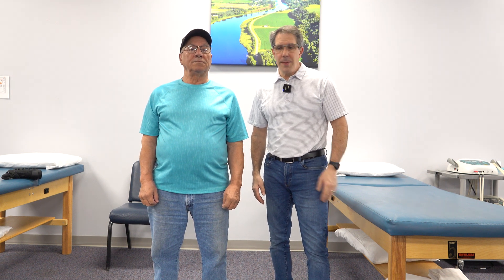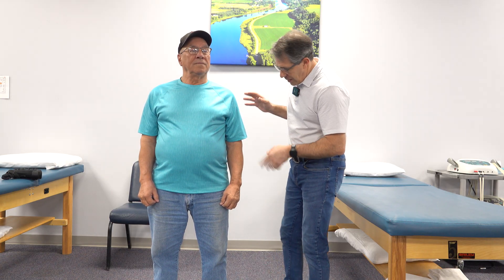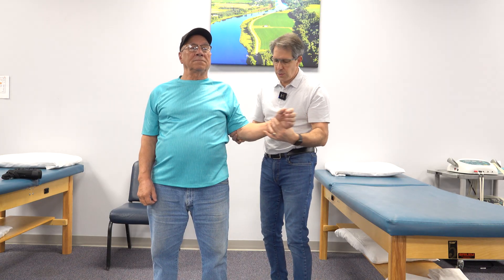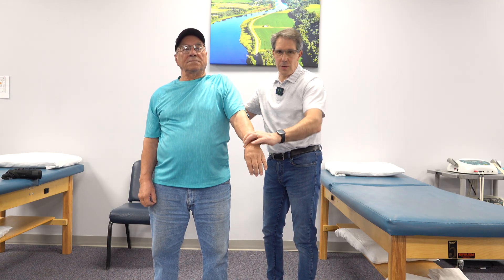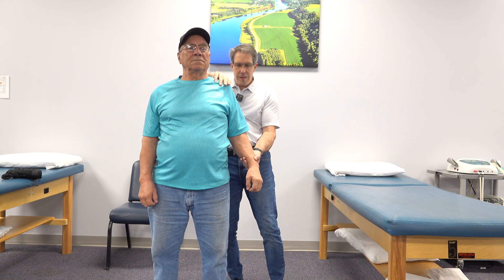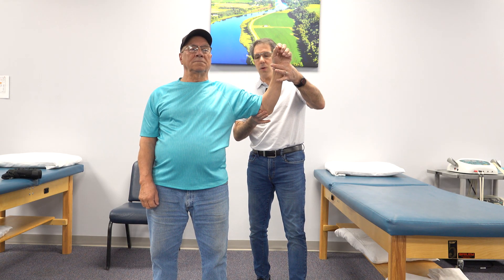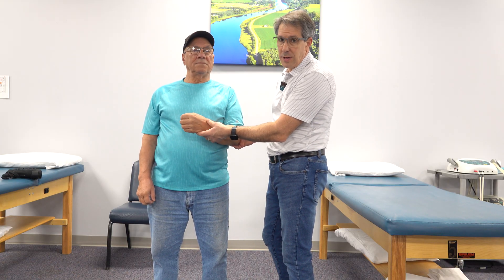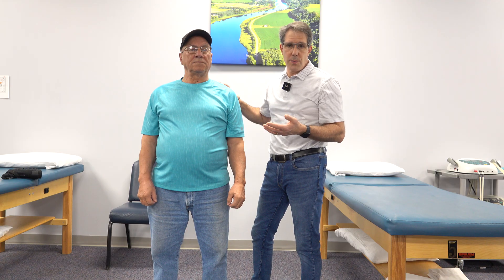Most Common Signs of a Massive Rotator Cuff Tear (PT Exam)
🔥Here are the most common signs of a massive rotator cuff tear.
👉Positive shoulder shrug sign with shoulder flexion or abduction
👉Positive external rotation lag sign
👉Positive drop arm test
👉Shoulder external rotation  weakness
👉Inability to actively lift the arm overhead
👉Pain can be a factor but in my experience, the more massive the tear, the less pain there is.

✔ Get our downloadable 1.5 hour shoulder anatomy with cadaver dissection lecture

✔Get our downloadable 7.5 hour cervical and lumbar continuing ed course